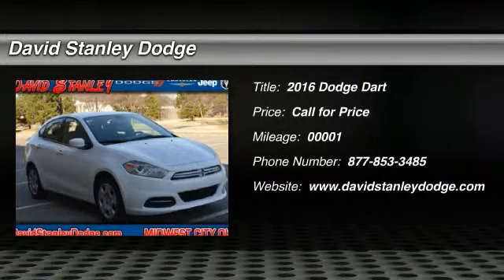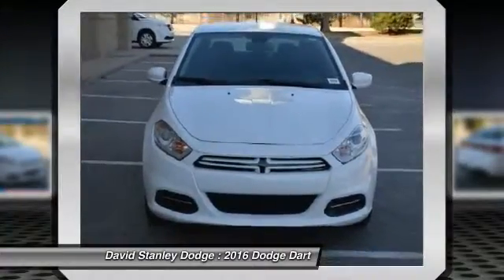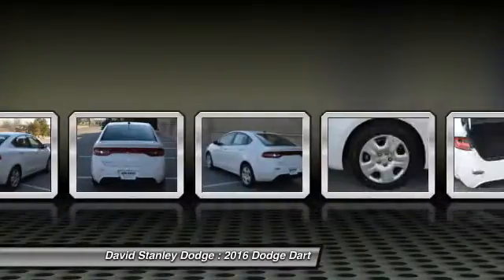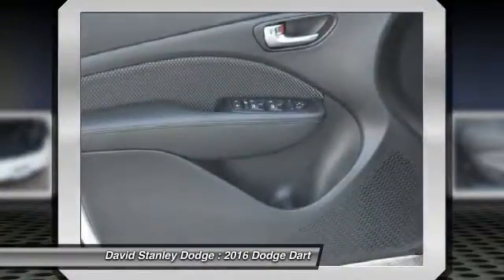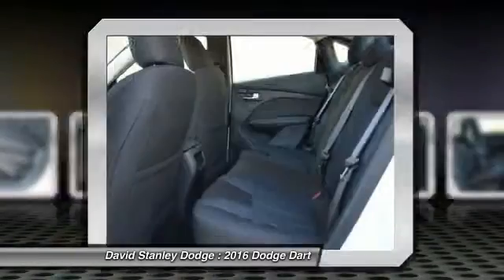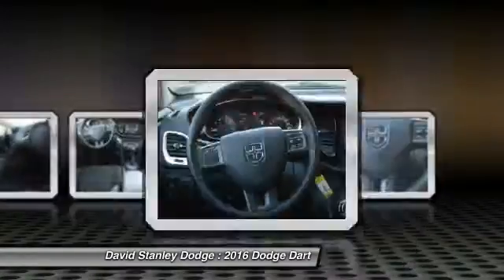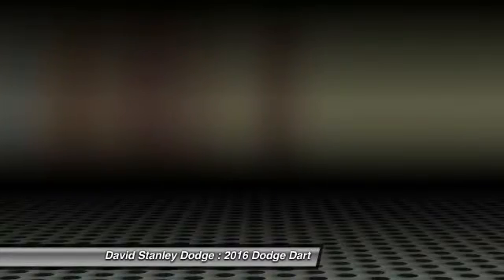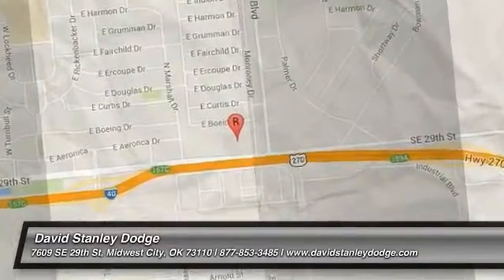2016 Dodge Dart David Stanley Dodge B10192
2016 Dodge Dart SE

4D Sedan, 2.0L I4 DOHC, Automatic, Bright White Clearcoat, and Black. ATTENTION!!! It's time for David Stanley Chrysler Jeep Dodge! Are you interested in a simply outstanding car? Then take a look at this gorgeous 2016 Dodge Dart. You, out enjoying this superb Dodge Dart, would be so much better than it sitting here proving nothing on our lot. It's ready, each time and every time. Come let it show you!